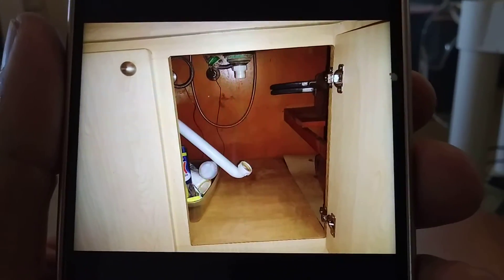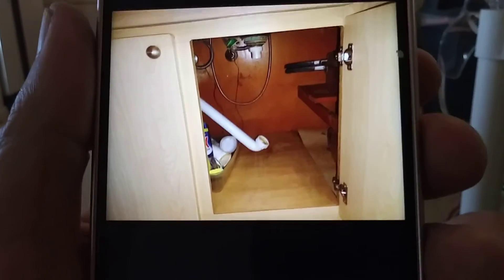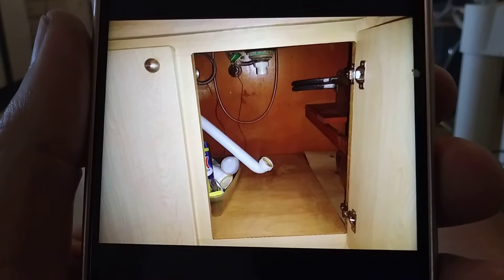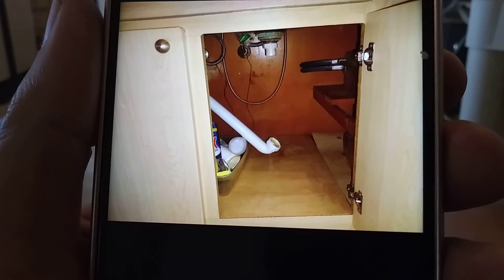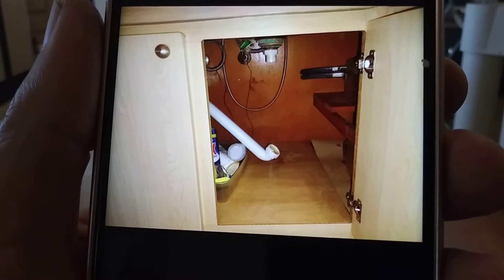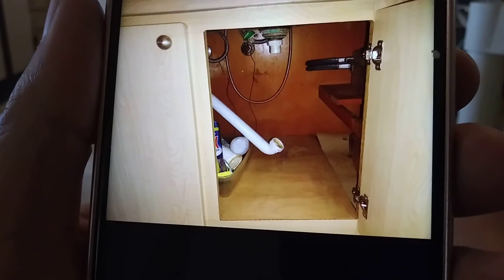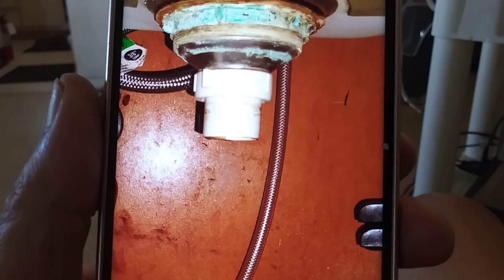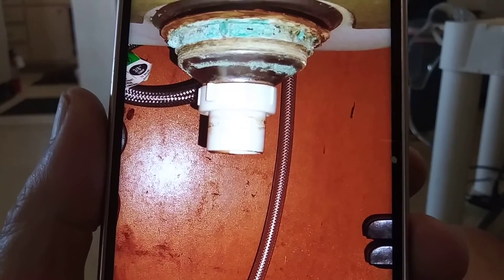don't lay on the floor to see the problem